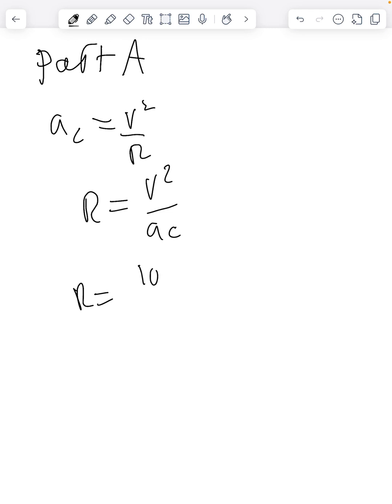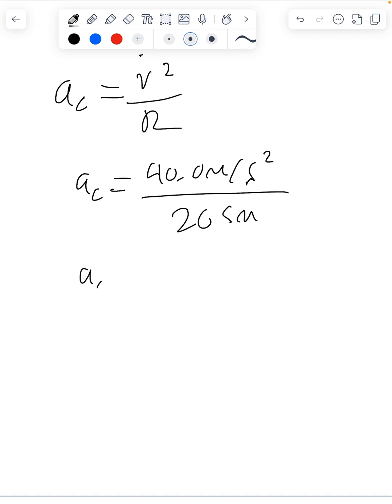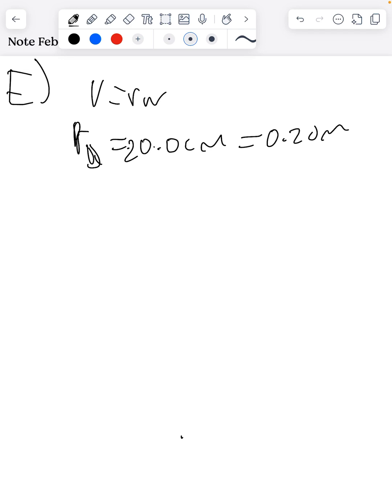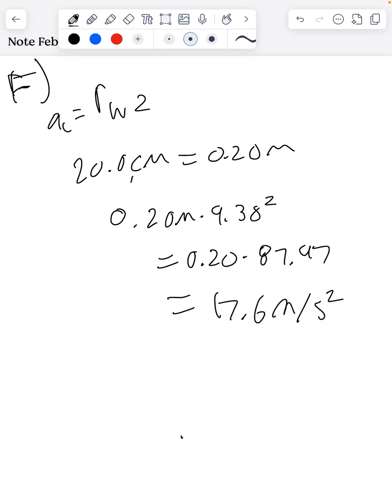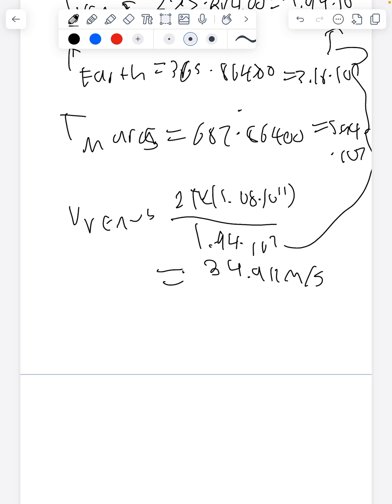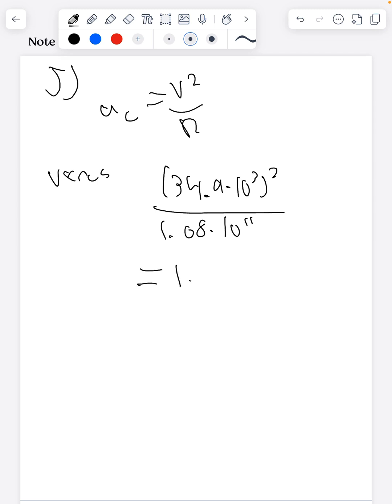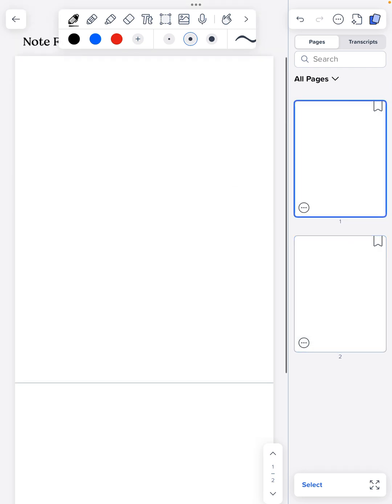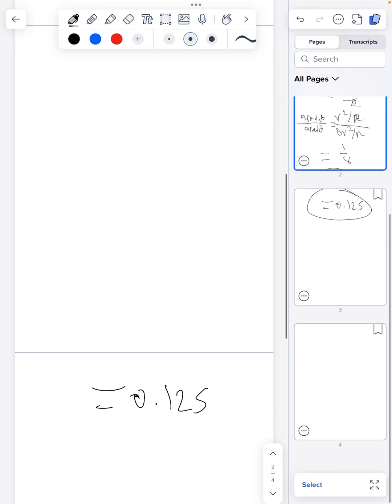February 1, 2025